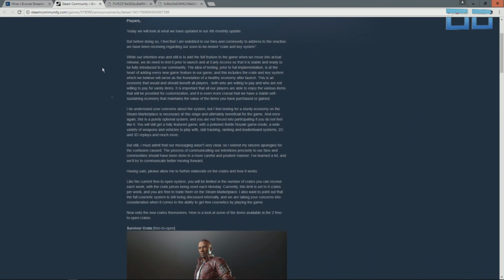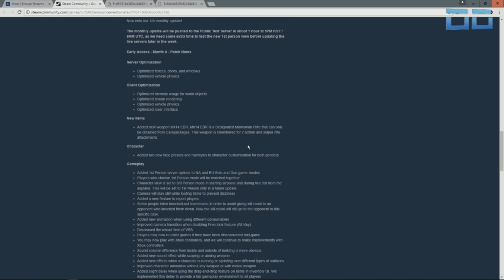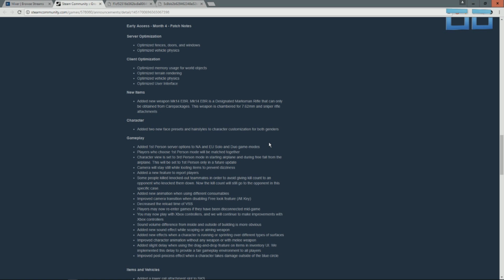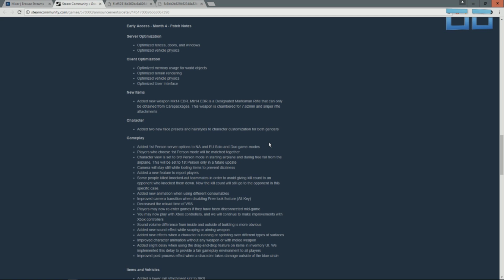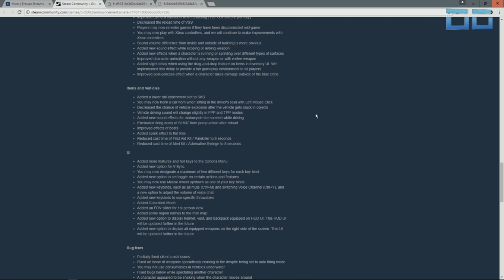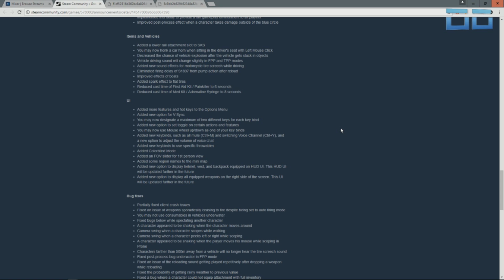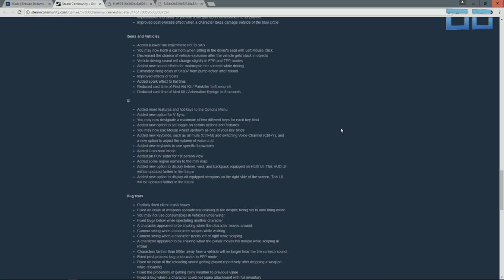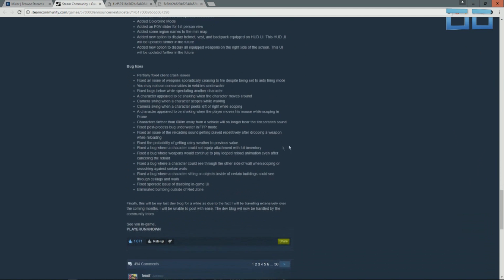Major Update 4 Patch Notes : PUBG's